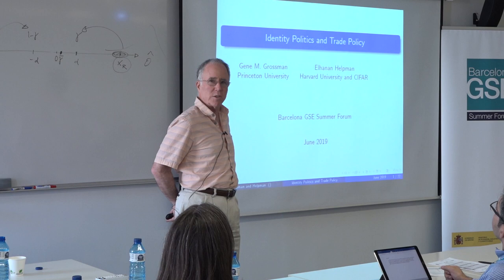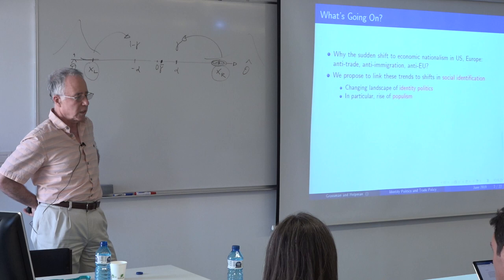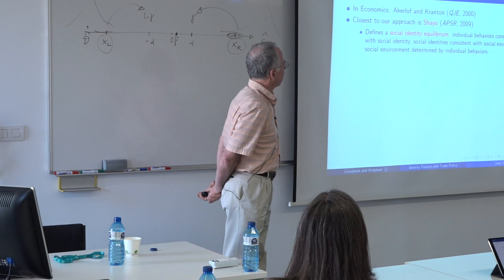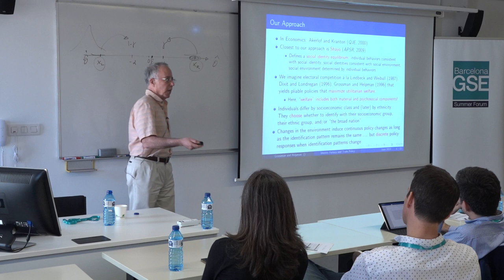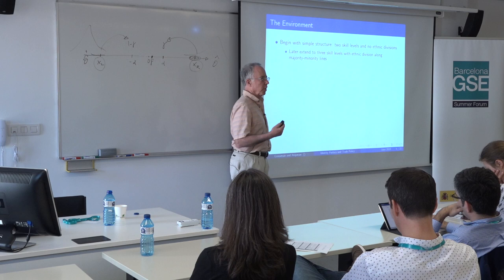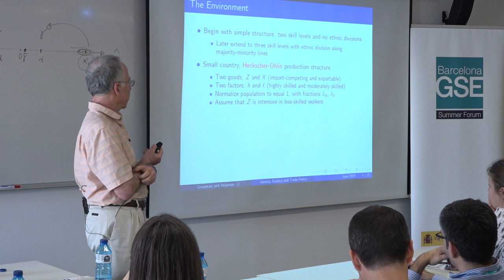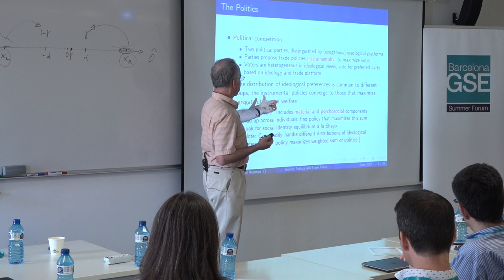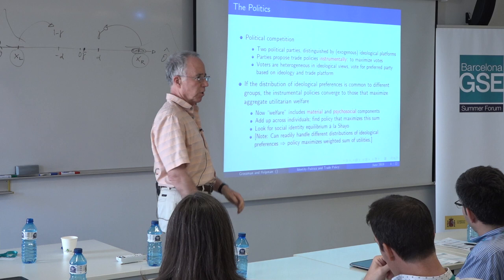Gene Grossman (Princeton) - Barcelona GSE Summer Forum 2019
Identity Politics and Trade Policy
(with Elhanan Helpman)

Barcelona GSE Summer Forum Workshop on the Economic Analysis of Electoral Politics

The Barcelona GSE Summer Forum is supported by the Severo Ochoa Research Excellence Program.